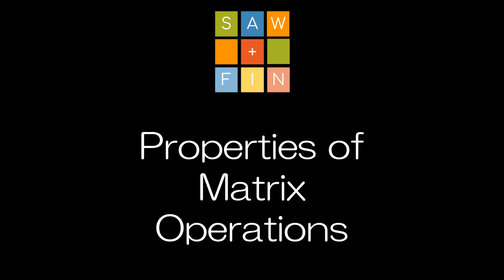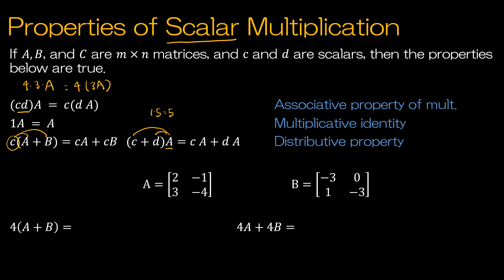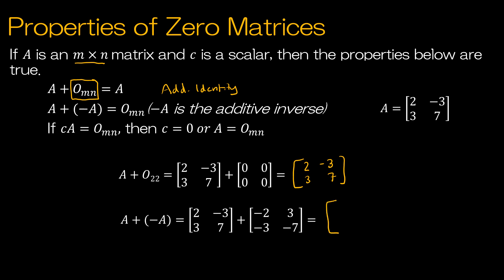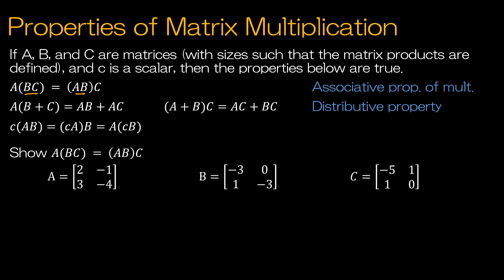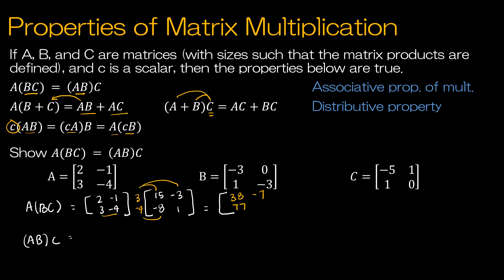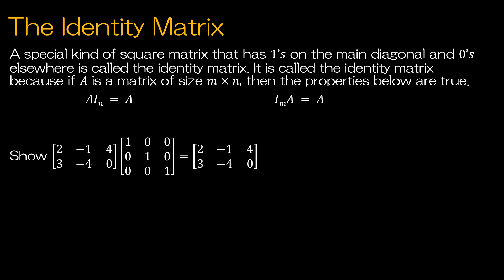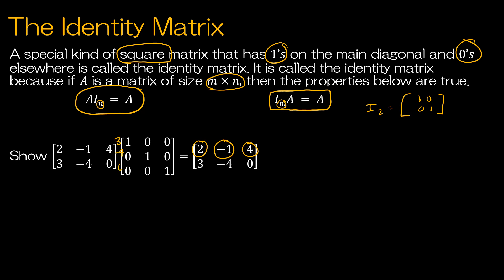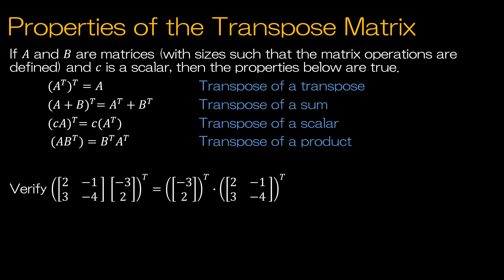Linear Algebra 2.2 Properties of Matrix Operations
Explore operations with matrices, such as addition, subtracting, scalar, and matrix multiplication. Includes an introduction to linear combinations.

Video Chapters:
0:00 Introduction
0:07 Properties of Matrix Addition
1:34 Properties of Scalar Multiplication
3:43 Properties of Zero Matrices
5:37 Solving Matrix Algebra
7:06 Properties of Matrix Multiplication
11:39 Matrix Multiplication is NOT Commutative
13:09 The Identity Matrix
16:00 The Transpose of a Matrix
17:14 Properties of the Transpose Matrix
19:49 Up Next

Textbook: Elementary Linear Algebra 8e, Ron Larson